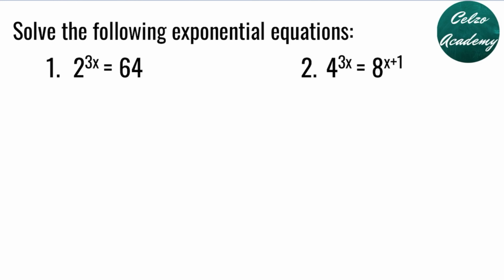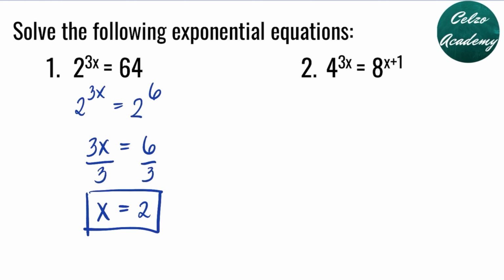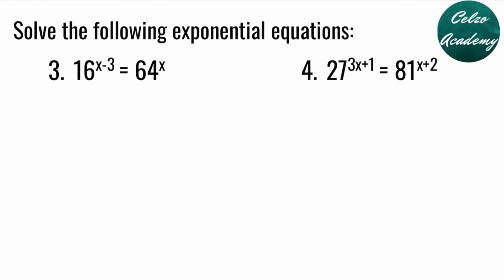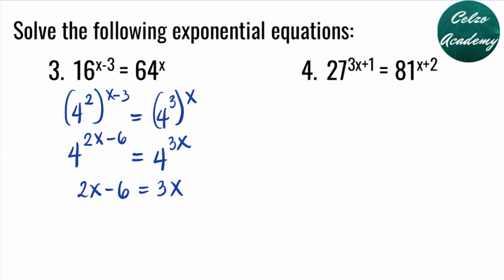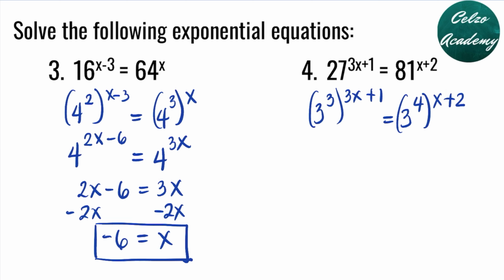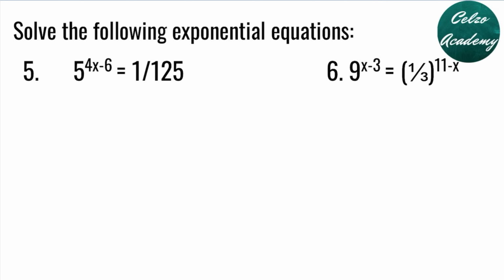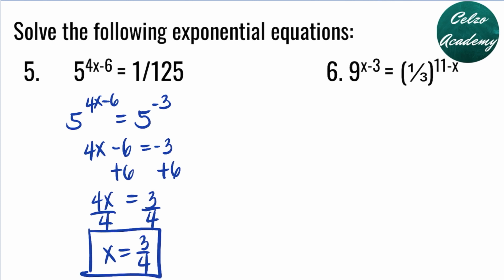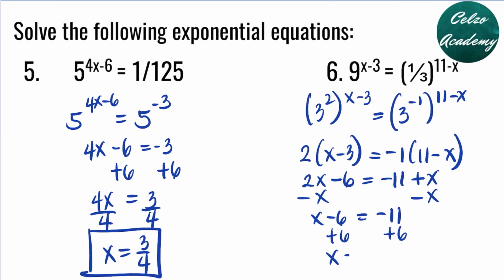SOLVING EXPONENTIAL EQUATIONS PART 2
This math video tutorial explains how to solve exponential equations.